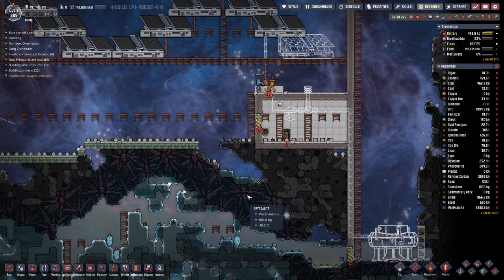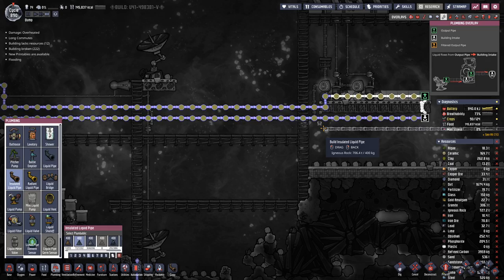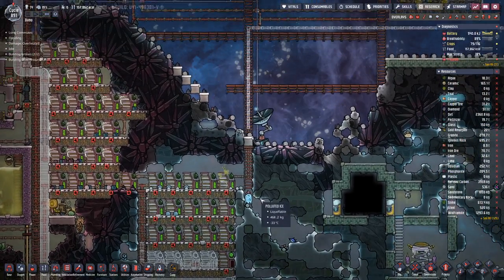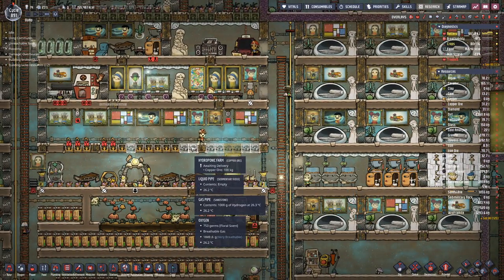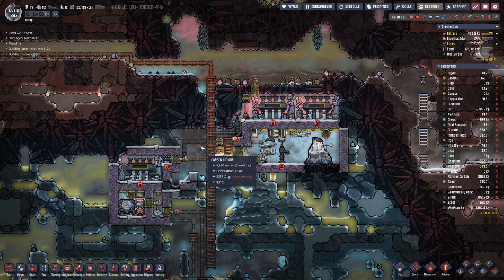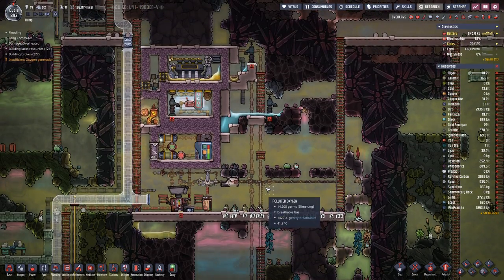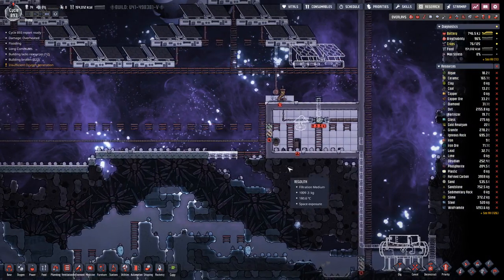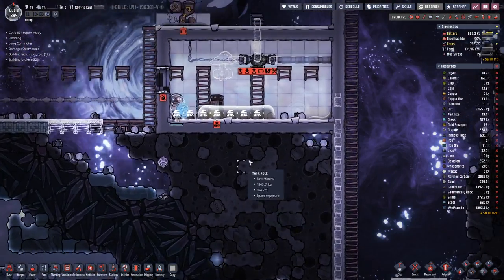Oxygen not Included - S1E115: Got some Steam